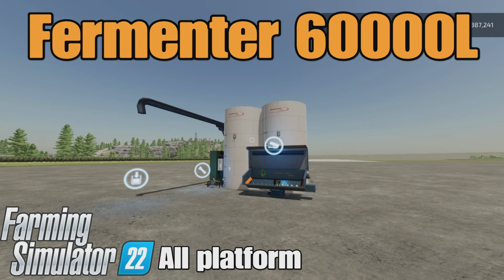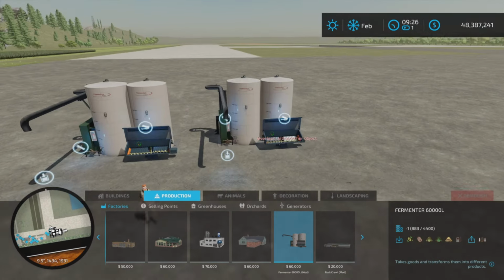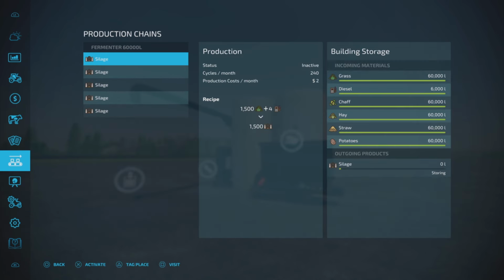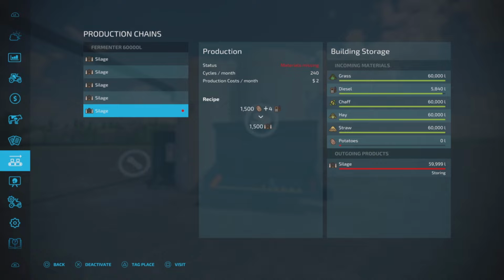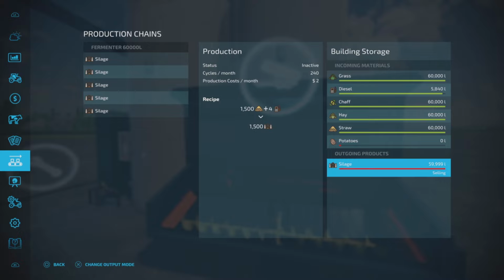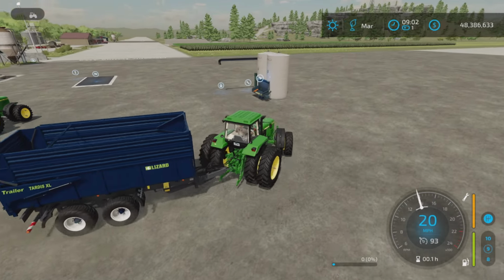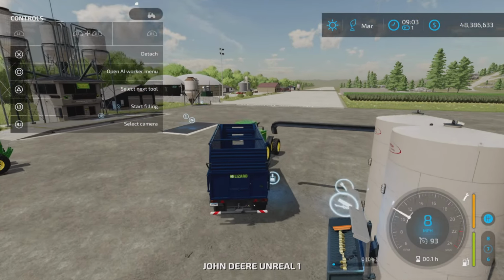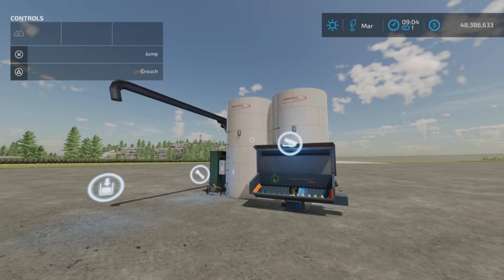Fermenter 60000L / FS22 mod for all platforms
Fermenter 60000L
By: DS-Power